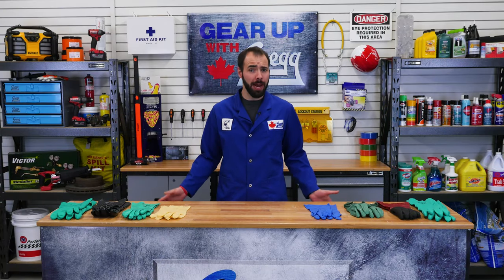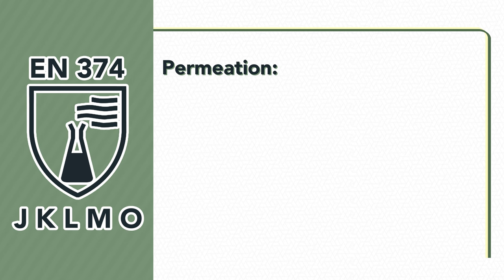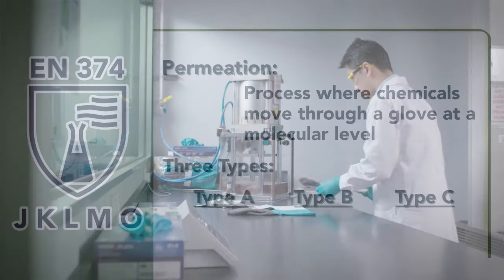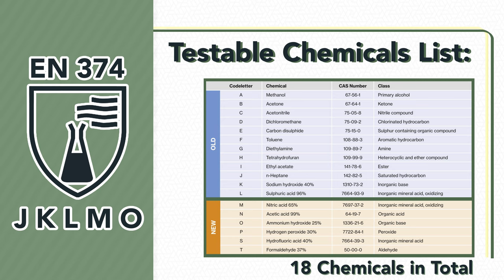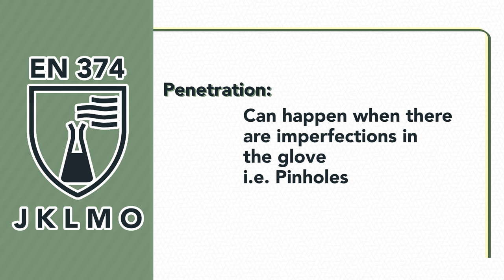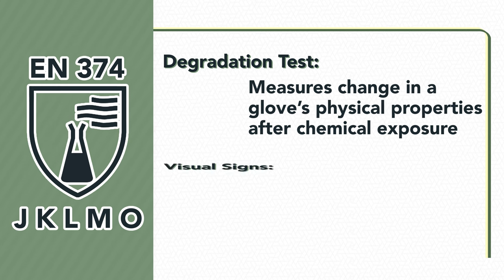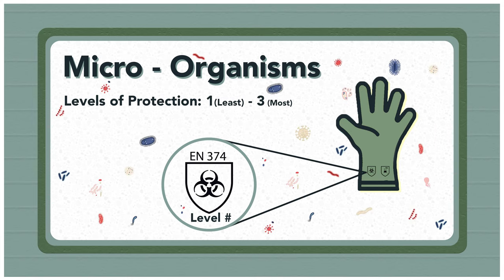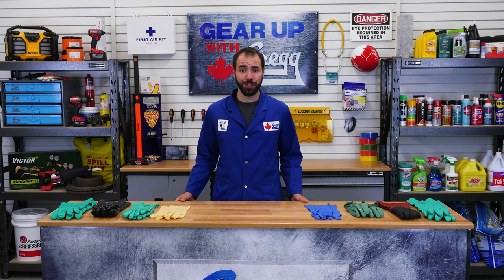Help Protect your Hands with Chemical Resistant Gloves - Gear Up With Gregg's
One of the most common work place hazards are chemicals. In this video we discuss the rigorous standards of chemical resistant gloves and how to choose the perfect glove for your task.

Chapters:
0:00 INTRO
0:29 INTERACTING WITH CHEMICALS
1:19 PERMEATION TEST
3:18 PENETRATION TEST
4:05 DEGRADATION TEST
4:50 MICRO-ORGANISMS
5:55 OUTRO